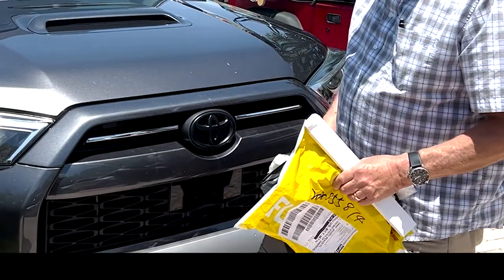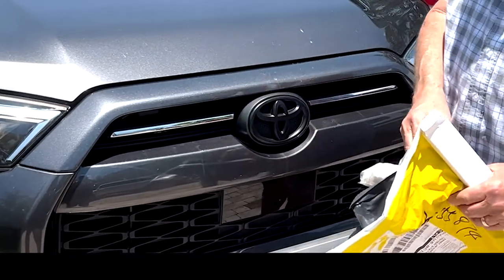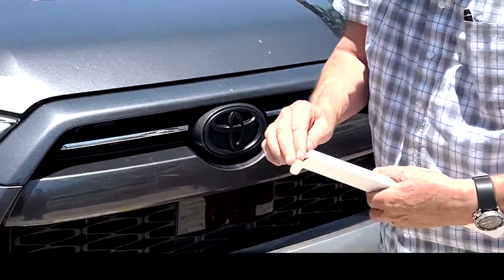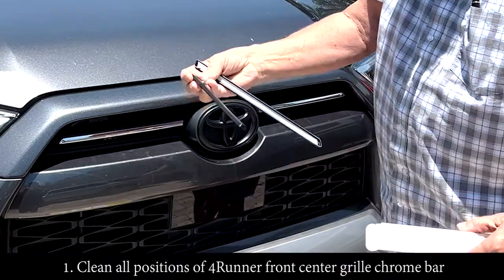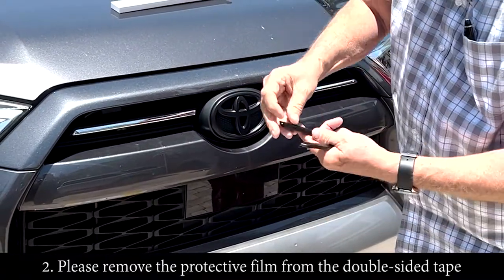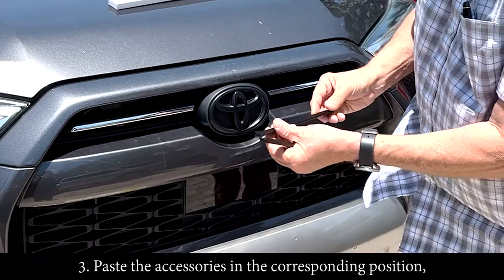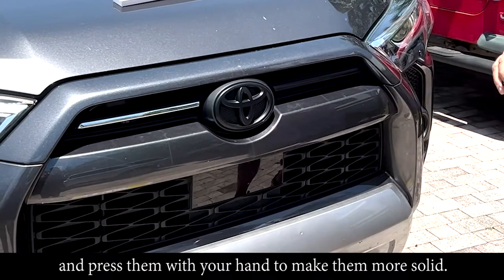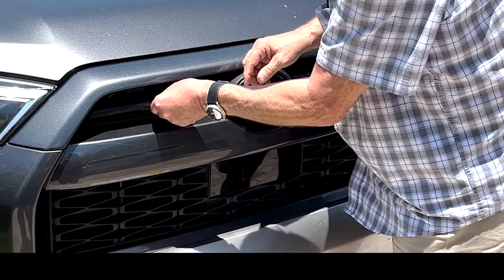The Installation of 4Runner Front Center Grille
How To Install The Installation of 4Runner Front Center Grille?
1. Clean all positions of 4Runner front center grille chrome bar with a small brush or alcohol, and it will be cleaned in the front middle center grille insert.
2. Please remove the protective film from the double-sided tape on the back of the product;
3. Paste the accessories in the corresponding position, and press them with your hand to make them more solid.